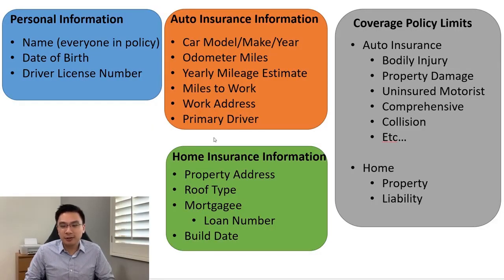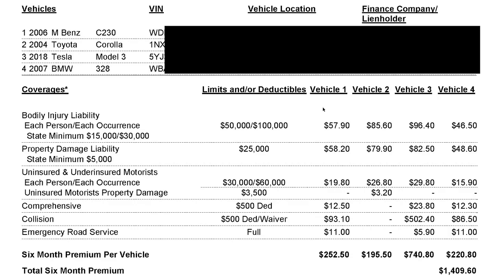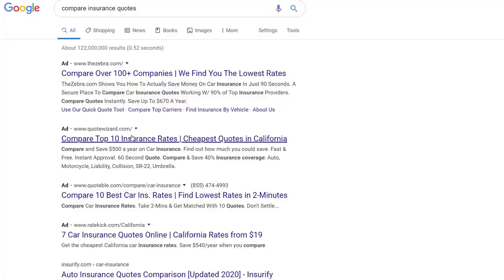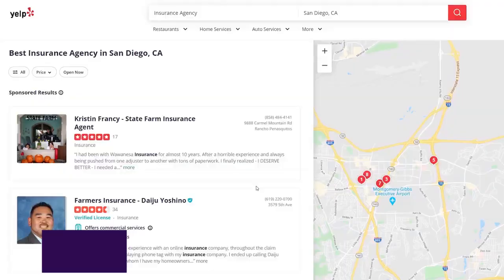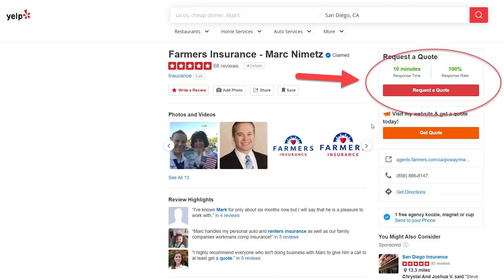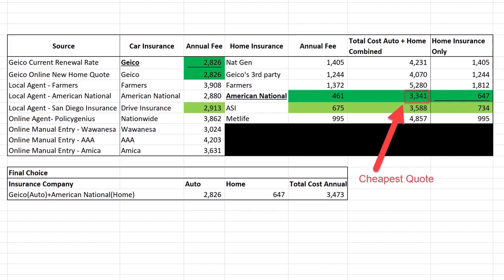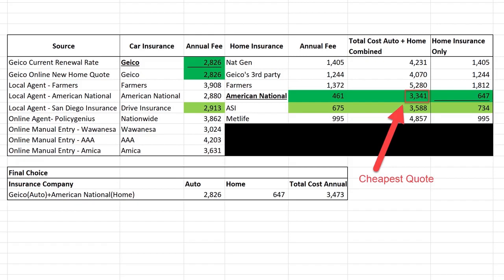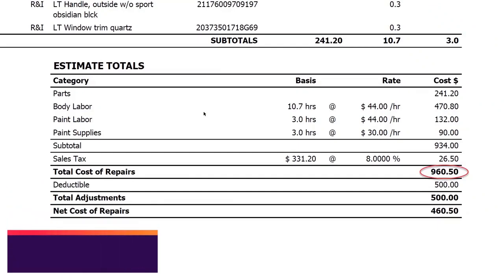How to Compare Auto and Home Insurance Quotes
Comparing auto insurance is easy!

Having a good auto insurance provider is as important as having a good policy. Nobody wants to work with an unreliable company, which has many poor customer reviews or poor financial stability. Find out how to compare auto insurance providers and make a smart choice by watching this video.

This video talks about the importance of comparing online car insurance quotes. Clients are advised to compare the current auto insurance market and check the average costs. By doing so, the clients will ensure that they got a cost-effective policy.

Online auto insurance quotes are determined after the client submits a form. They will be asked to provide details about:
-        Car make and model
-        Driving experience
-        Coverage options
-        Extra services

Online quotes will help you get in touch with the best auto insurance providers in your area.  Do not miss the chance to save lots of money! 👈 for free auto insurance quotes online!